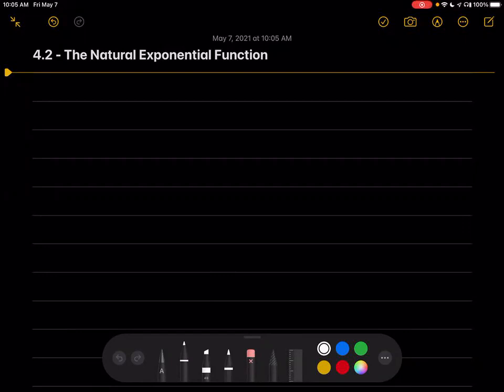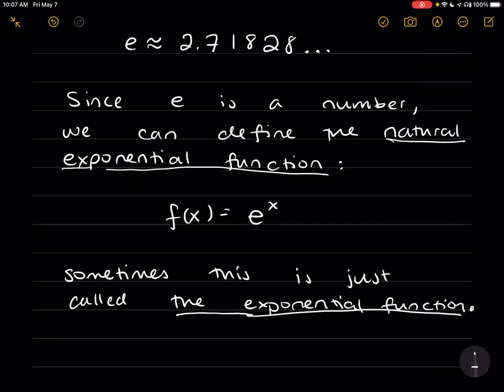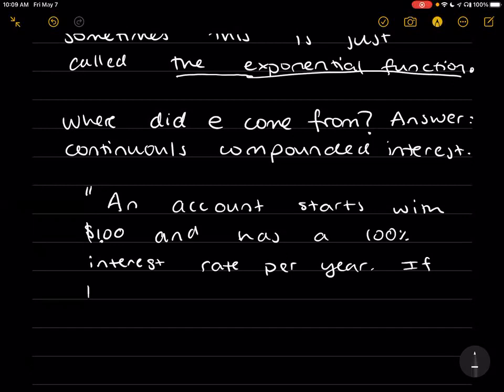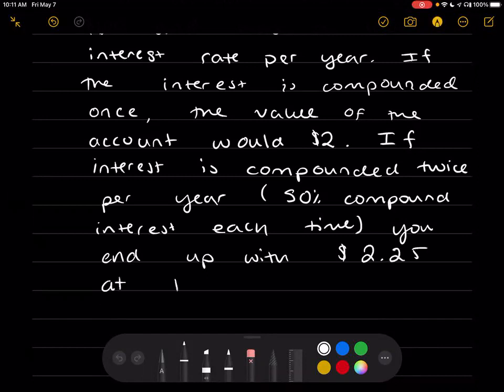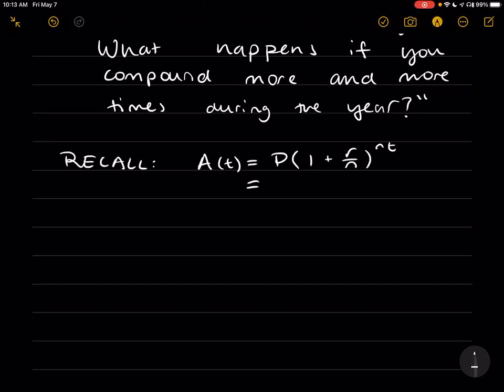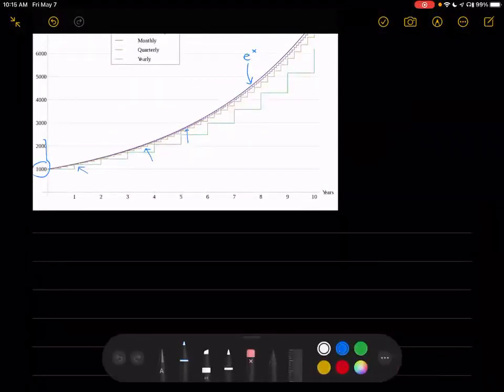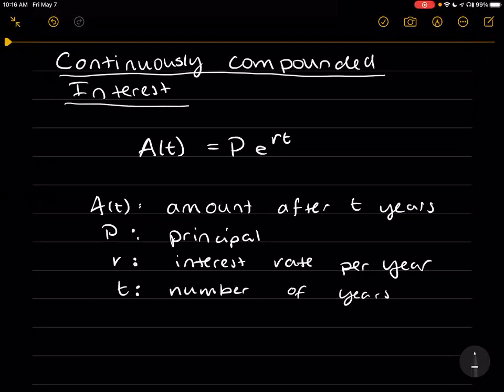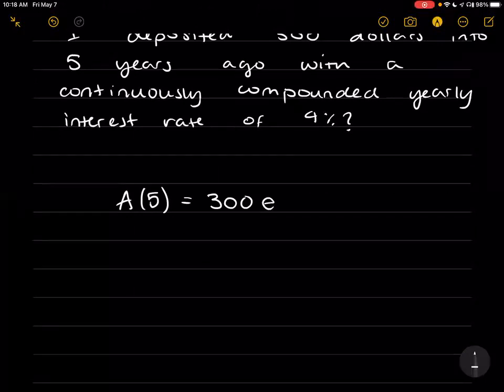4.2 - The Natural Exponential Function